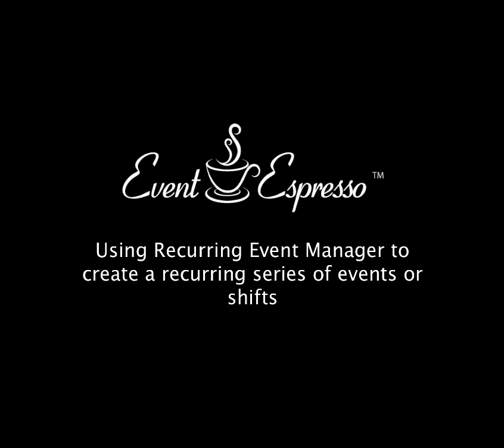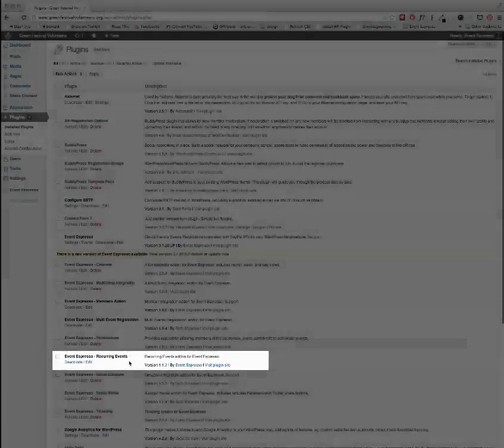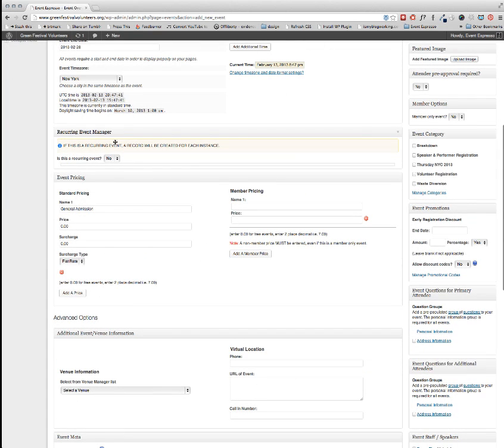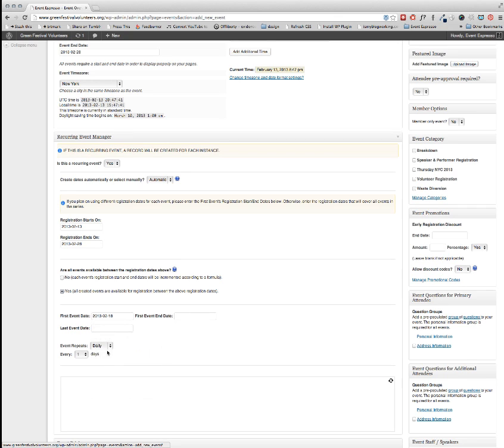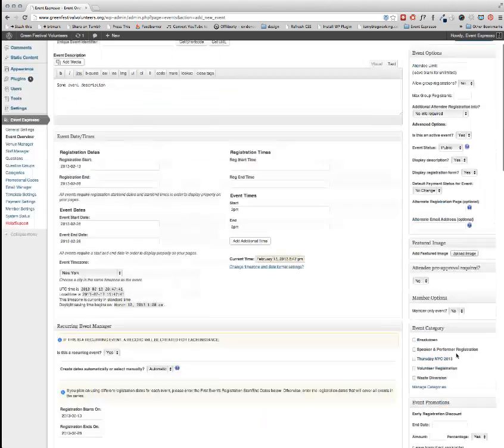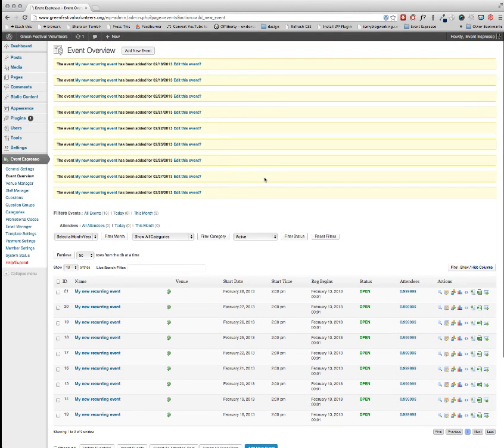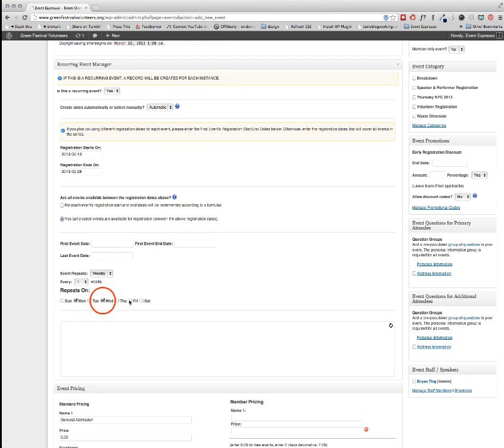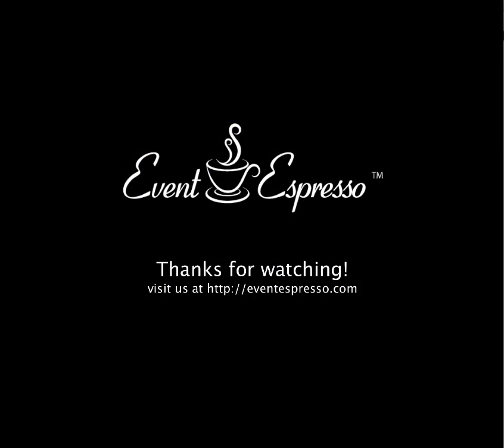Event Espresso - Recurring Event Manager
Learn how to create a recurring series of events that occur at a specific time